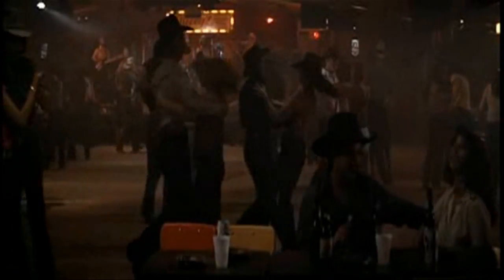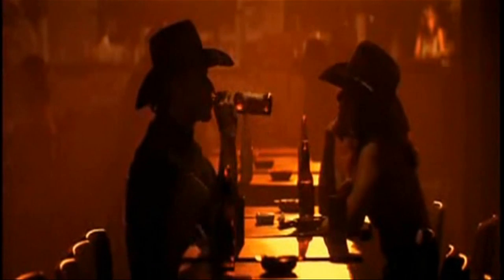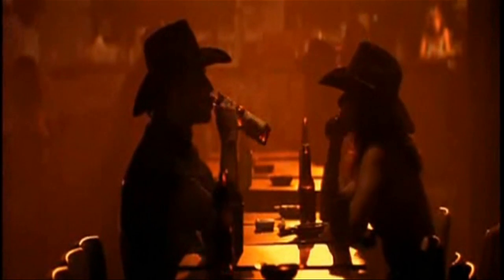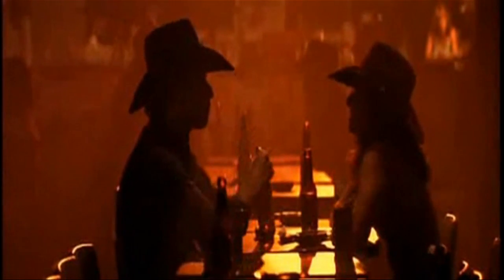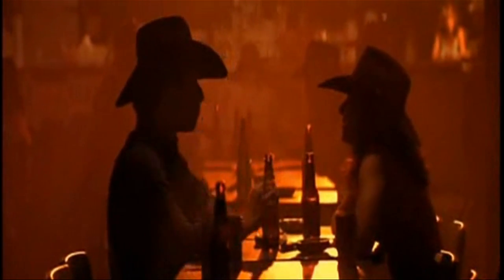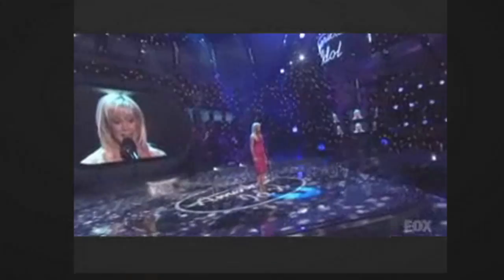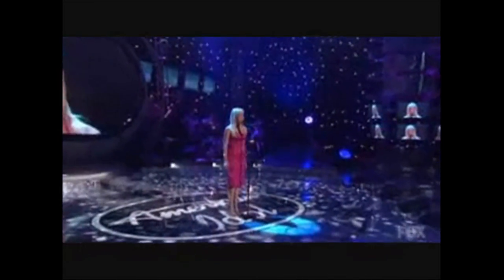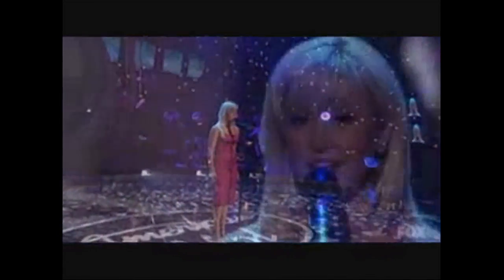Kellie Pickler 100 Proof Music Video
This is a video I made for Kellie Pickler's song 100 Proof, the second single from her third album of the same name. It is made up of clips and videos of Kellie. It has a "Urban Cowboy" theme.
I have transferred this video to my Kellie Pickler channel.  Please enjoy.